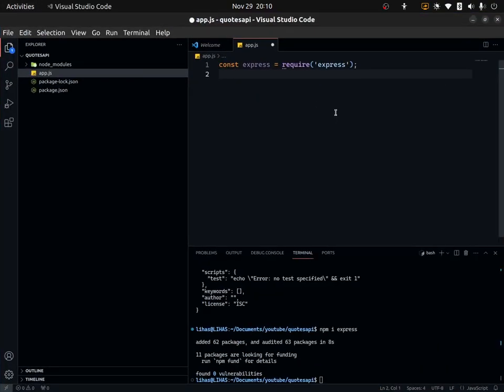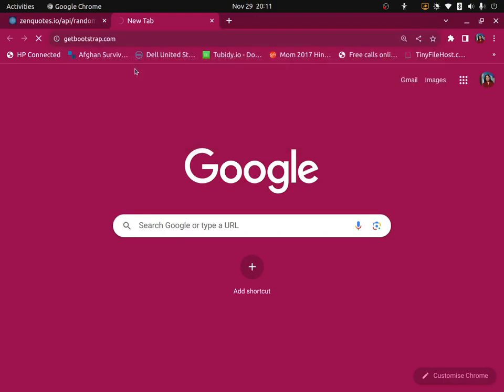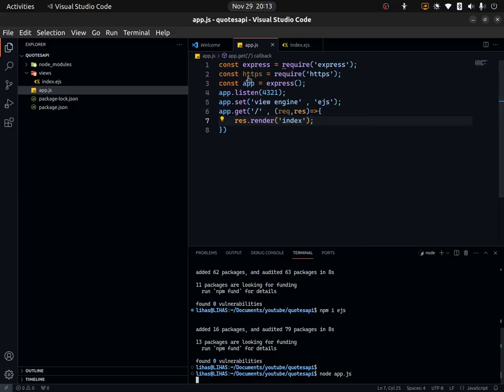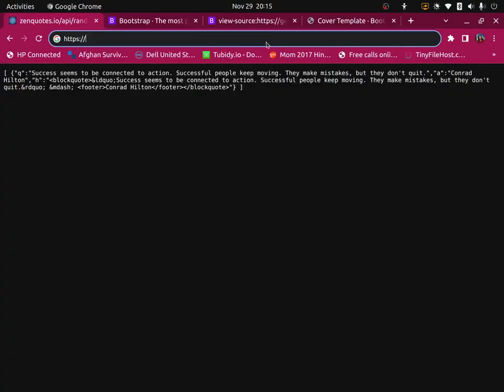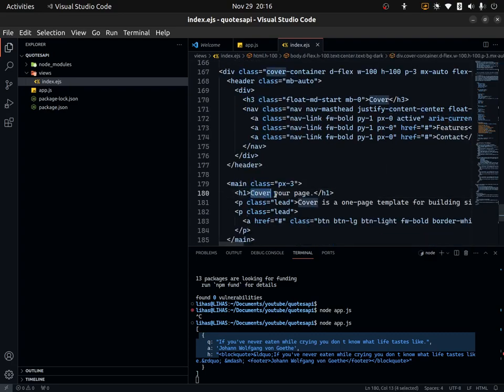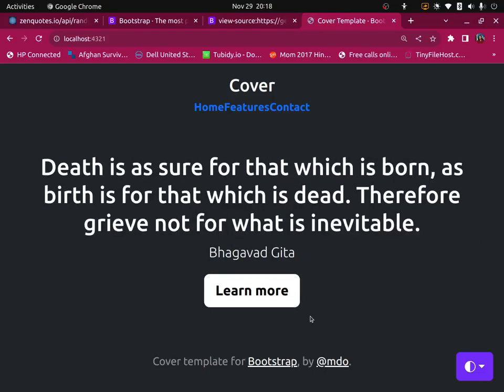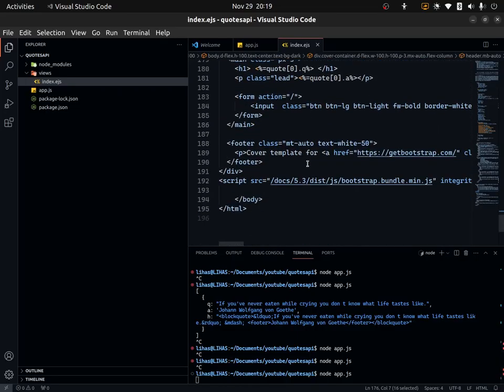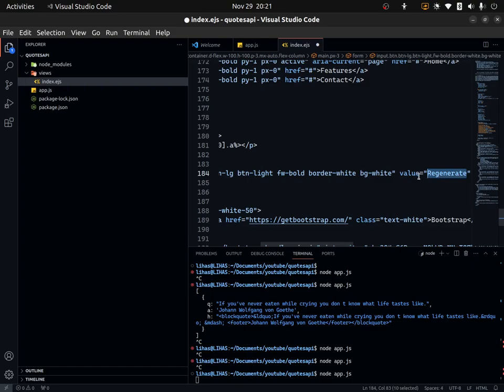"Build Your Own Free Random Quote Website with ZenQuote and Node.js | Step-by-Step Tutorial! "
Welcome to our comprehensive tutorial on building a Free Random Quote Website using ZenQuote and Node.js! Whether you're a budding developer or looking to enhance your skills, this step-by-step guide will empower you to create a dynamic and engaging website that delivers inspiring quotes to users.

🚀 What You'll Learn:

Node.js Setup: We'll start by ensuring you have Node.js installed, providing a solid foundation for your project.
ZenQuote Integration: Explore the seamless integration of ZenQuote API to fetch random quotes and add an element of surprise to your website.
Front-End Development: Dive into HTML, CSS, and JavaScript to craft a visually appealing and responsive website that captivates your audience.
Dynamic Quote Display: Implement real-time features that dynamically showcase random quotes, offering a fresh and inspiring experience with each visit.
Deployment: Learn the ropes of deploying your website live, making it accessible to users worldwide.

Beginners looking to start their web development journey.
Intermediate developers eager to expand their skills with Node.js and API integration.
Anyone interested in creating an interactive and personalized website experience.
👨‍💻 Prerequisites:
No prior experience with ZenQuote or Node.js is necessary. We'll guide you through each step, making the learning process enjoyable and accessible.

🌐 Resources:

Node.js: [link]
ZenQuote API Documentation: [link]
Code snippets and resources: [GitHub repository link]
🎓 Get ready to embark on a coding adventure! Follow along, pause, rewind, and ask questions. By the end of this tutorial, you'll have a fully functional Free Random Quote Website to showcase your newfound skills.

🔗 Helpful Links:
[Node.js Official Website]
[ZenQuote API Documentation]
[GitHub Repository for Code]